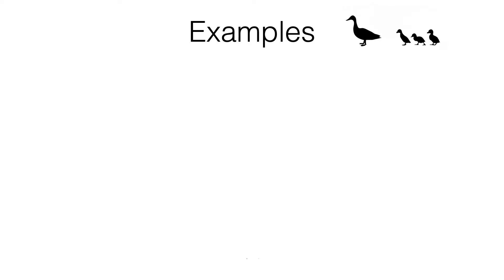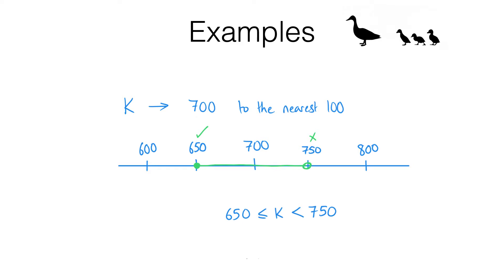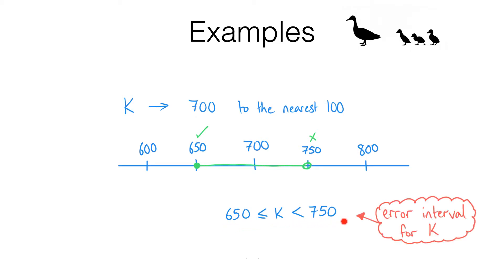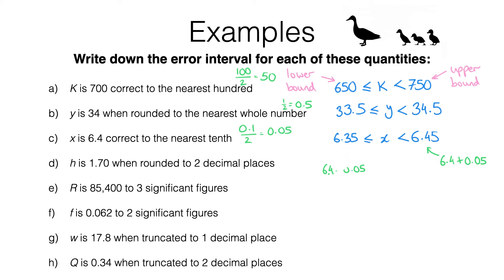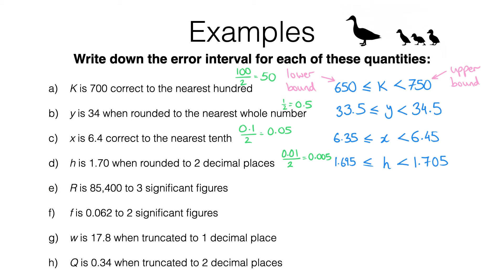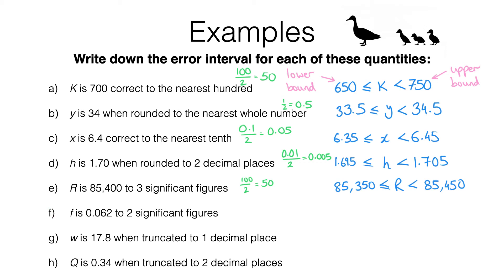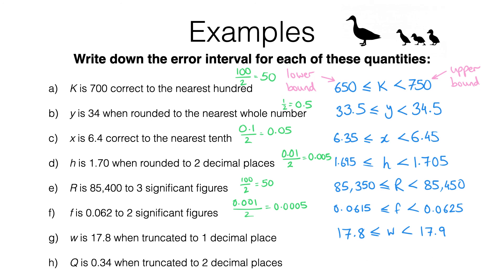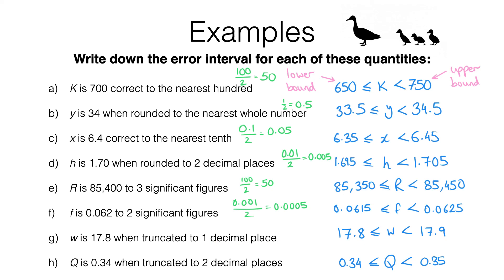N15b Using inequality notation to specify simple error intervals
A video on finding error intervals given information about a rounded or truncated quantity.